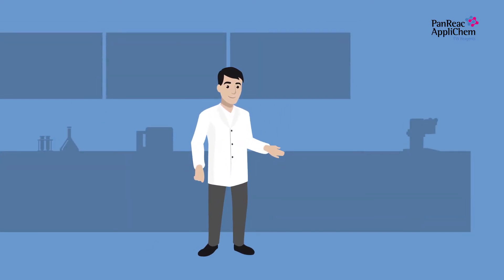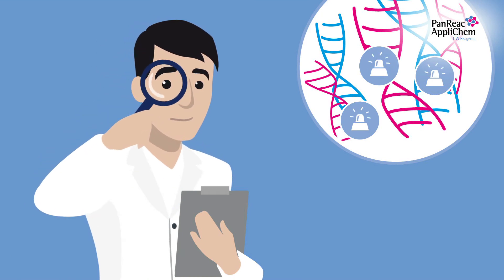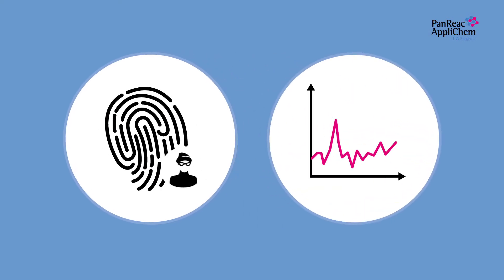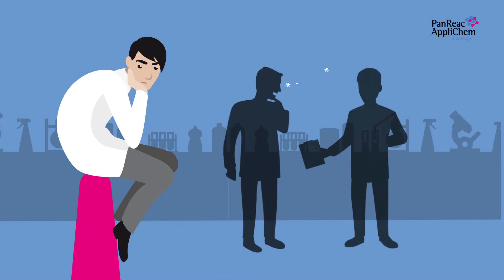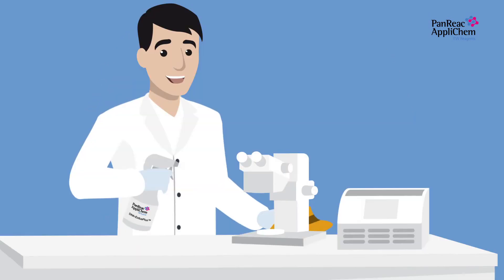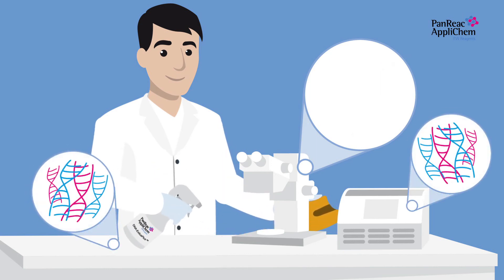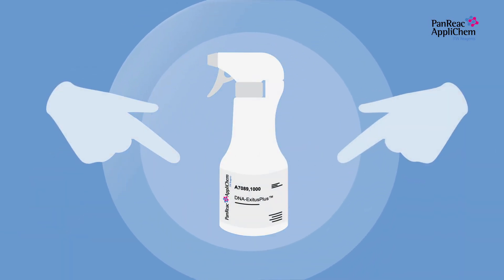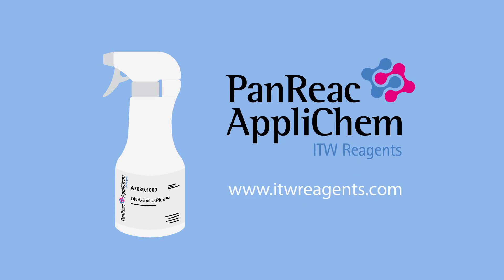ExitusPlus™ – Effective solution – effective decontamination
DNA, RNA and RNase contamination can make your lab life unpleasant! Unwanted Nucleic Acids all over the place and prevention proves difficult? We at  PanReac AppliChem have the perfect and effective decontamination reagent for you: DNA/RNA-Exitus Plus! How it works? Look and see!